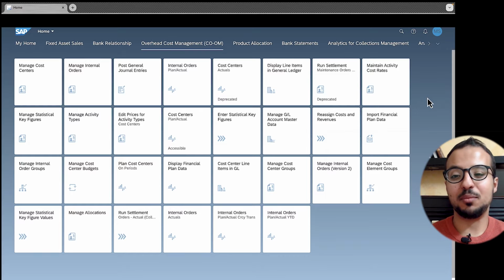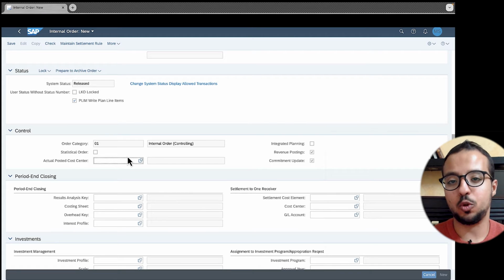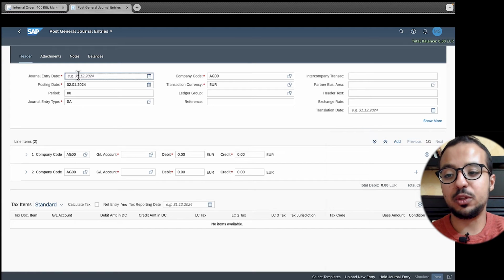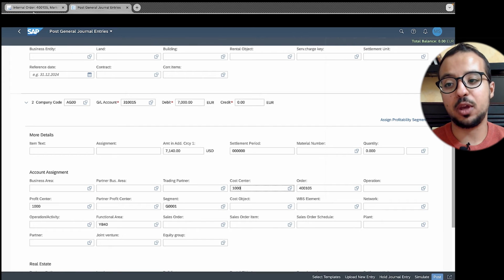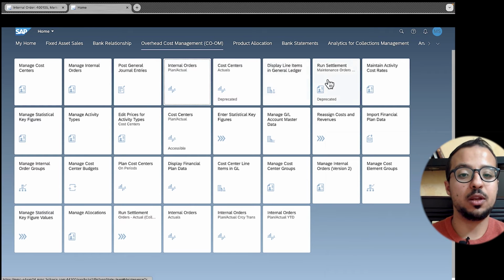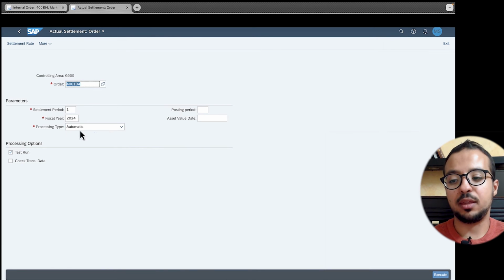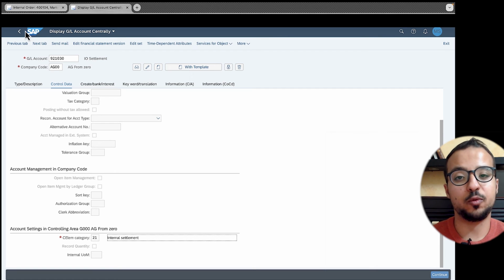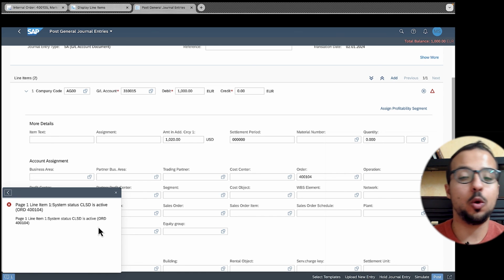SAP S/4HANA Internal Order Process: Real vs Statistical Demo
Learn the complete SAP S/4HANA internal order lifecycle in SAP Fiori—from creating real and statistical internal orders to posting expenses, settling costs, and closing the order.

This SAP S/4HANA 2022 on-premise demo explains how real and statistical internal orders behave differently in actual postings and reporting. You will see the full process, including an intentional posting error, settlement-rule setup, settlement testing, error correction, and final verification.

What you will learn:
- Create and release a real internal order
- Copy it to create a statistical internal order
- Understand Created, Released, TECO, and Closed statuses
- Post expenses with Post General Journal Entries (FB50)
- Compare real vs statistical postings in Internal Order Plan/Actual
- Create a 40% / 60% settlement rule to two cost centers
- Diagnose a source-structure assignment error
- Test and execute internal order settlement
- Verify the settlement in Plan/Actual and line-item reports

SAP apps and terms covered:
Manage Internal Orders, Post General Journal Entries, FB50, controlling area, order type 0400, cost center, profit center, settlement rule, source structure, allocation structure G00, and secondary cost element category 21.

Chapters:
0:00 Overview: Real vs Statistical Orders
1:18 Create the Real Internal Order
7:54 Create the Statistical Internal Order
10:06 Post Expenses and Test Order Status
15:35 Compare Real vs Statistical Reports
18:23 Run Settlement Without Rules
18:38 Create the 40/60 Settlement Rule
23:14 Fix Source Structure and Test Settlement
27:09 Execute Settlement
27:26 Verify Plan/Actual and Line Items
29:19 Close the Order: TECO vs Closed
31:05 Recap and Next Steps